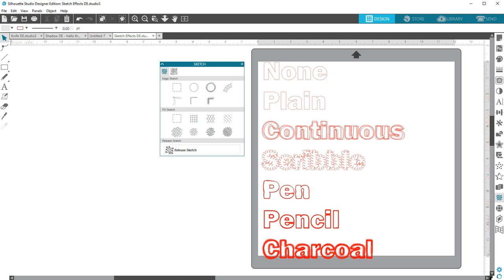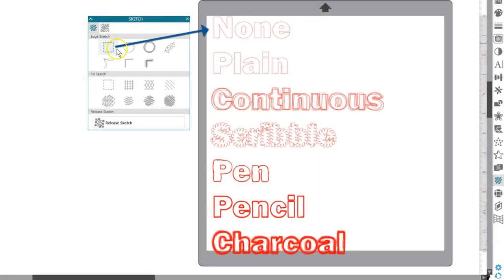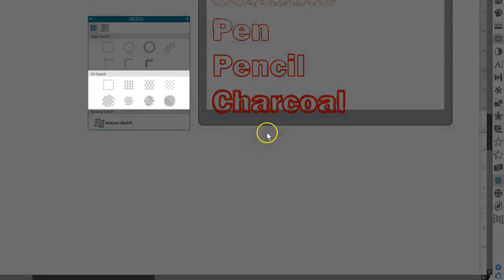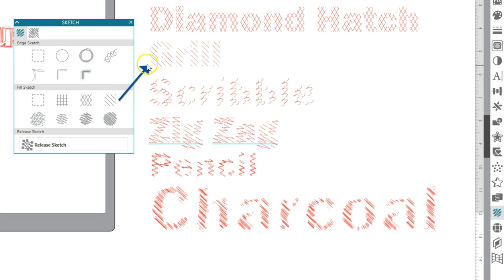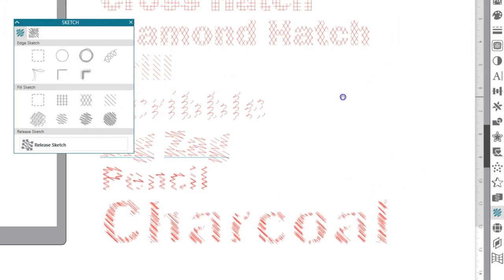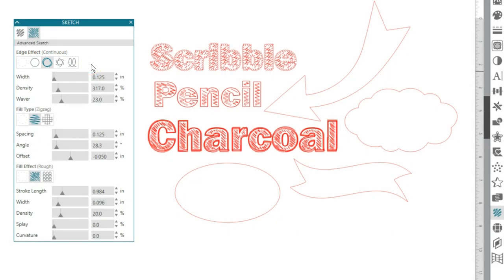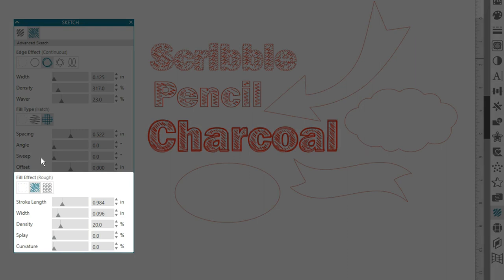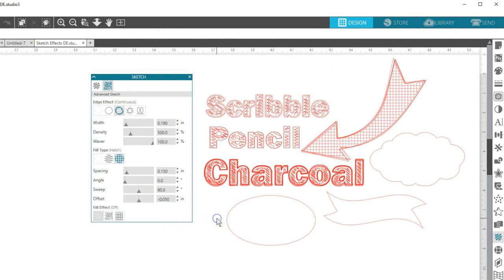Sketch Effects (Designer Edition feature)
Learn how to use these fun sketch effects in Silhouette Studio® Designer Edition.